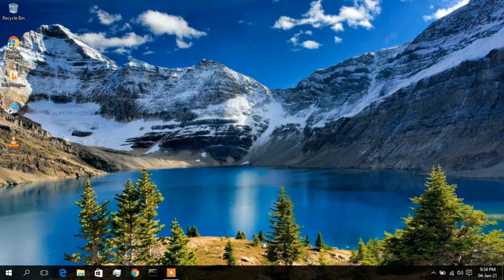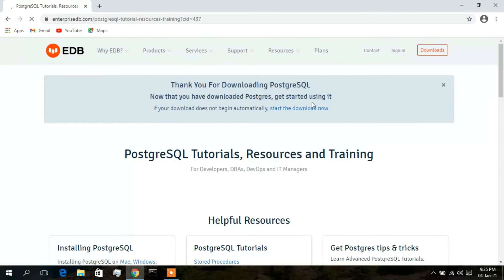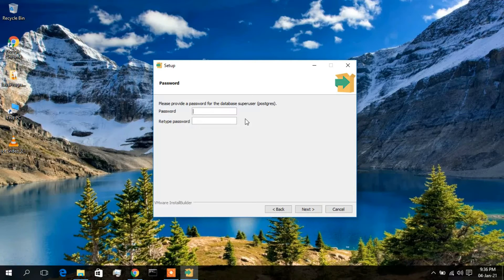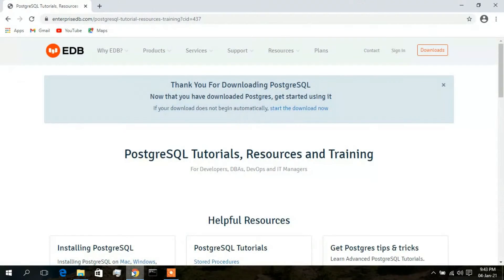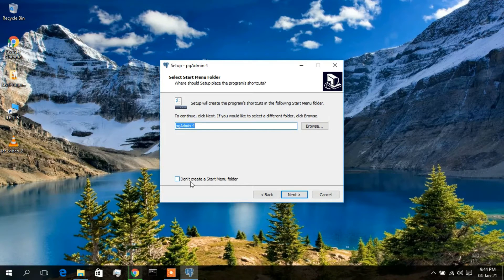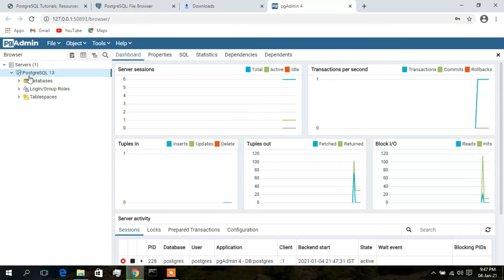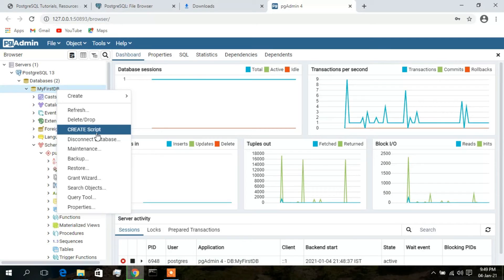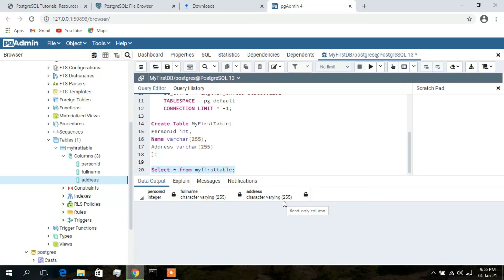How to Install PostgreSQL & pgAdmin 4 on Windows 10 [ 2021 Update ] Step by Step Installation guide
Hello Everyone! Today in this video I am going to step by step guide you How to install PostgreSQL for Relational DataBase Management System (RDBMS) on Windows 10. Windows (64-bit).
Then we will install pgAdmin 4 for using PostgreSQL in a Graphical User Interface (GUI). You can also use PostgreSQL Command-line Interface if you wish.

Now our main question is How to Install PostgreSQL & pgAdmin 4 on Windows 10?

This page will lead to the PostgreSQL download on Windows 10. So just click on download and it will start downloading automatically.

Step 2. After downloading just double-click on the installation file for installing Postgresql on your Windows 10 OS. 64 bit. In my video, I have shown you step by step on how to install Postgresql. Just follow that if you are facing any issues.

Step 3. Now after installing PostgreSQL on your Windows 10 OS, it's time to download pgAdmin 4. So for that just follow the following link to download pgAdmin 4 on your windows 10 os.

Step 4. After downloading pgAdmin 4, now just simply double-click on it for installation. If you face any difficulty just follow my video. There I have shown each and every step one by one. So just follow that.

Step 5. After installing pgAdmin 4 just click on launch. Then you need to give the password. You should give the password that you have used during the installation of your PostgreSQL on your windows 10 64bit os.

Step 6. After your password is verified you should get to see the pgAdmin graphical user interface (GUI). So here just create a new database to check if everything is just working fine.

Step 7. After creating a new database now it's time to create a new table where we will store data. So follow my video to know how to create a table on the PostgreSQL database.

So that's all my friends! In my following videos, I'm looking forward to posting videos on how to connect your PostgreSQL with eclipse ide and how to run java applications by connecting with PostgreSQL. Thanks a lot once again for watching this video!

Topics addressed in this tutorial:
How To Download And Install PostgreSQL and pgAdmin On Windows 10 64 bit OS
Install PostgreSQL on Windows 10
How to Install PostgreSQL and Get Started
Install pgAdmin 4 on Windows 10
How to Install pgAdmin 4 and Get Started
PostgreSQL installation windows 10